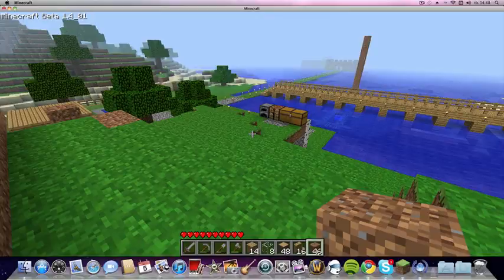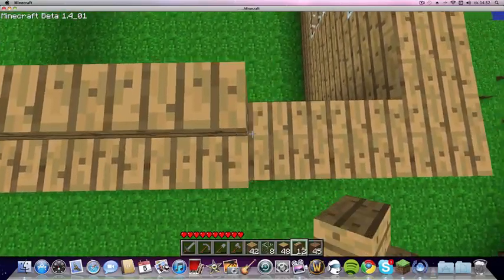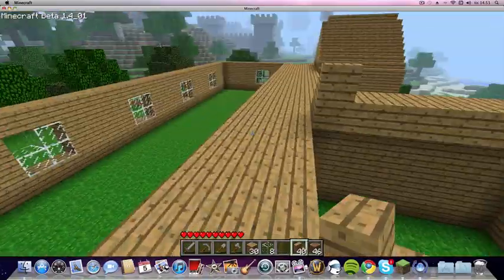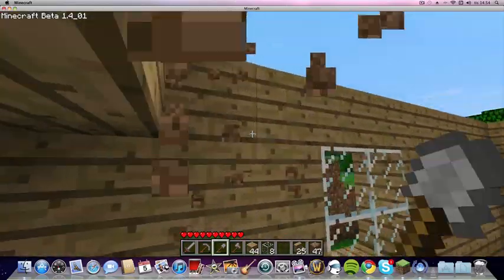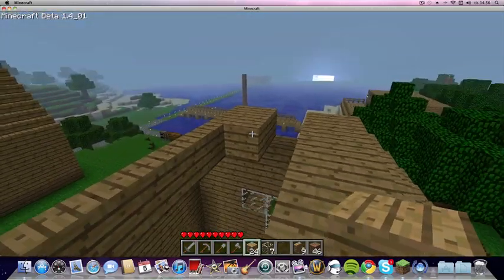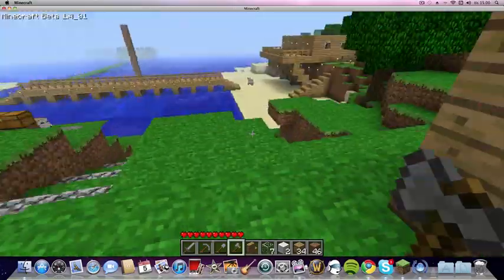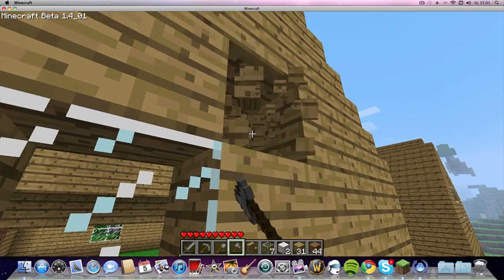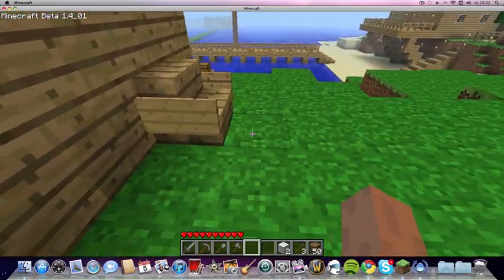Minecraft Tutorial - How to make a Roof / Stairs / Chair